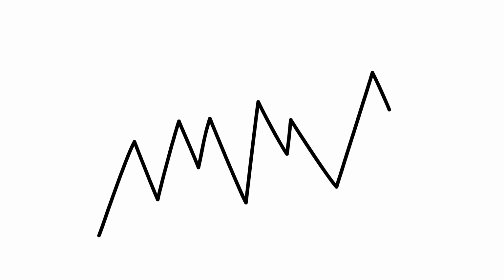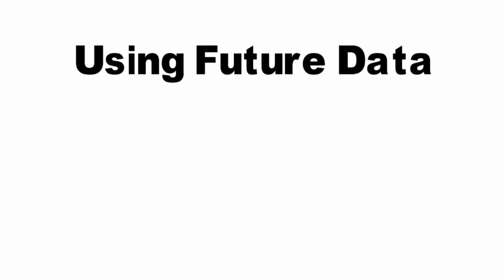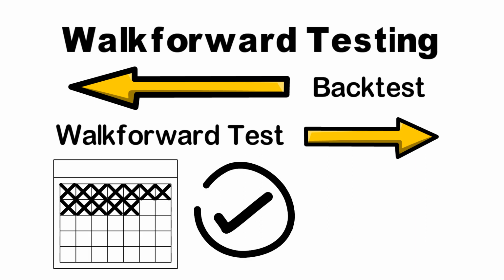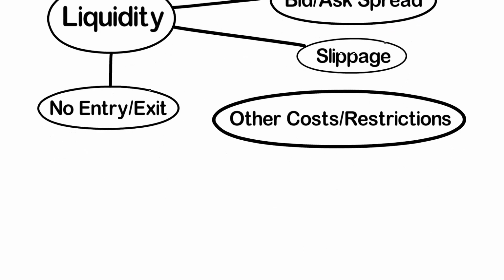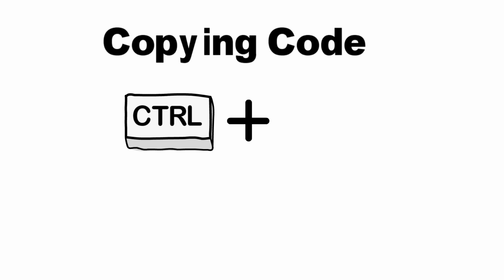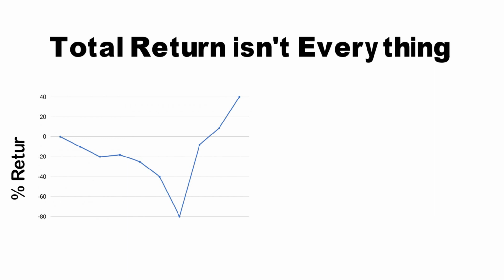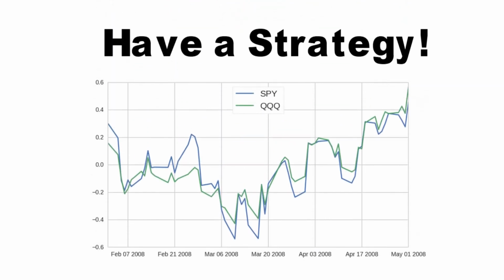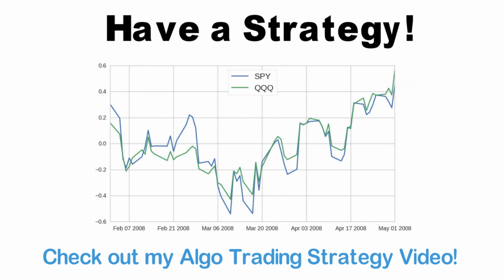10 Algorithmic Trading Mistakes to Avoid!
In this video, we're going to look at 10 of the most common algorithmic trading mistakes. Avoiding all these mistakes can lead to a significant improvement in your trading performance.

to learn about options.